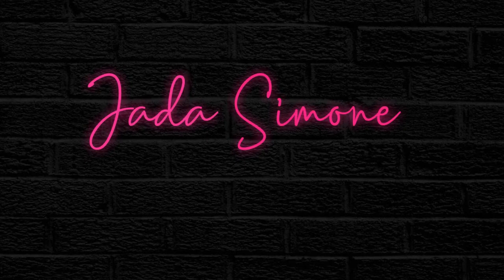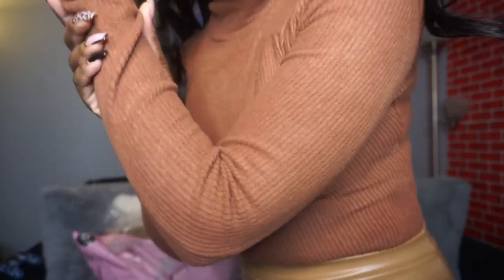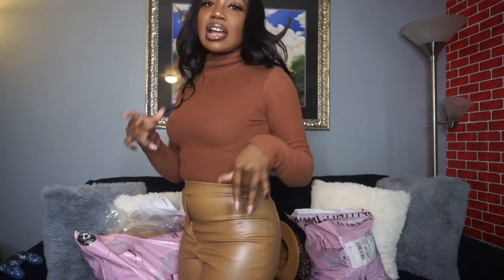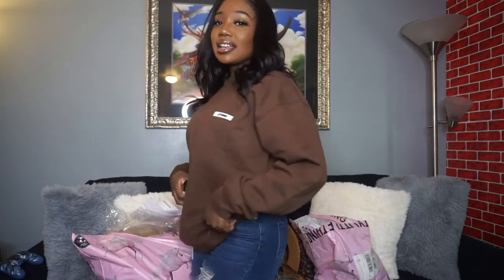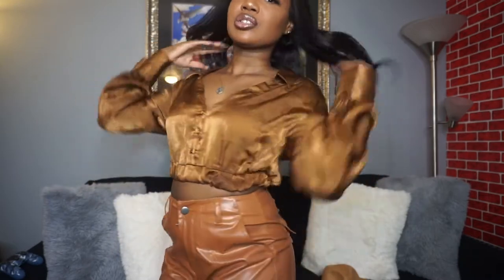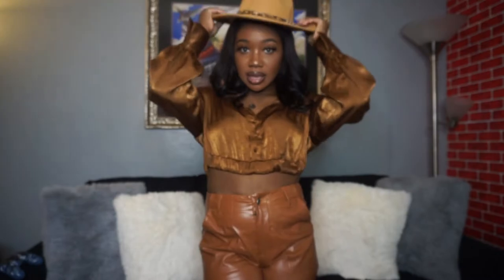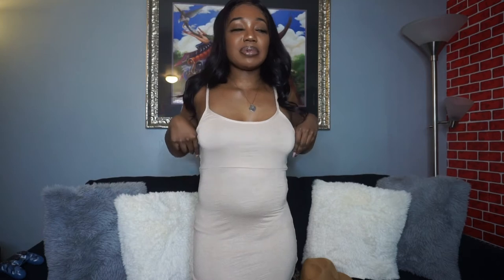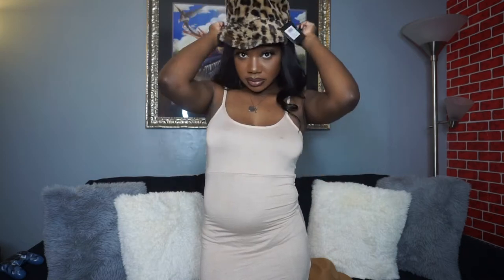WINTER PRETTY LITTLE THING TRY-ON HAUL | JADA SIMONE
Hey boo💕
Today's video is a Pretty Little Thing Try-On Haul. I will be trying on & reviewing the clothing pieces I got.

◦ AGE: 22
◦ Editing: Adobe Premier Rush
◦ CAMERA: Sony a5100